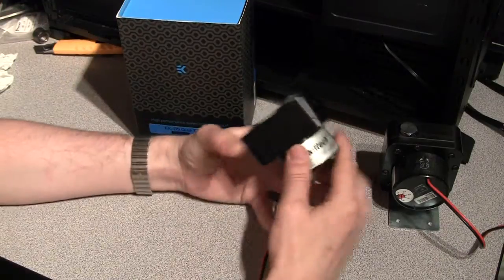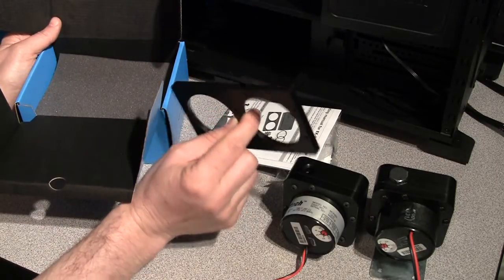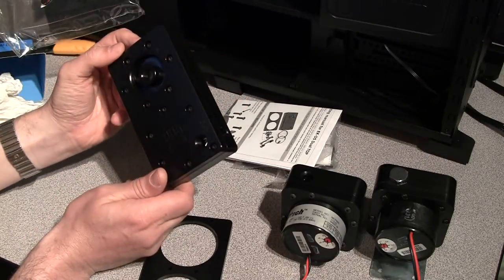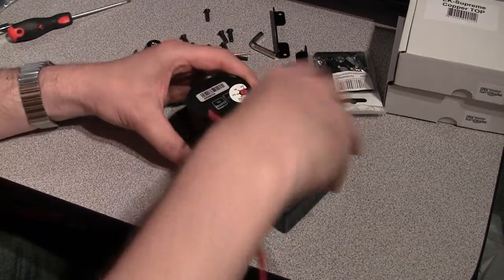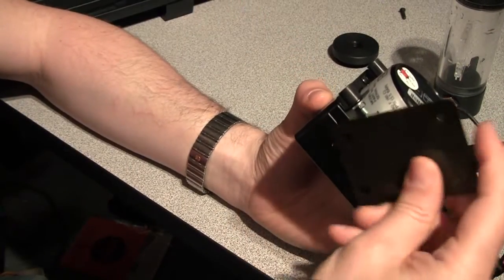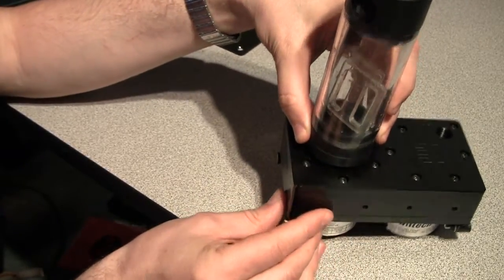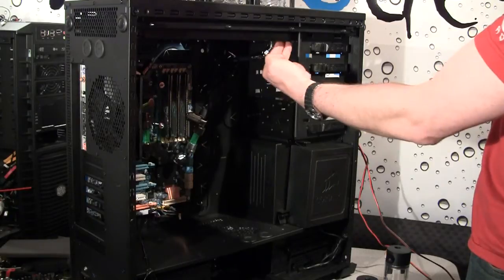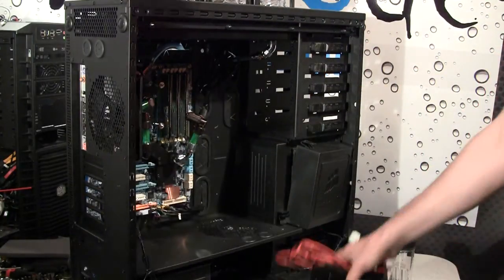EK Dual D5 Pump Top Review & Installation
Putting together Ek Dual Pump Loop Top